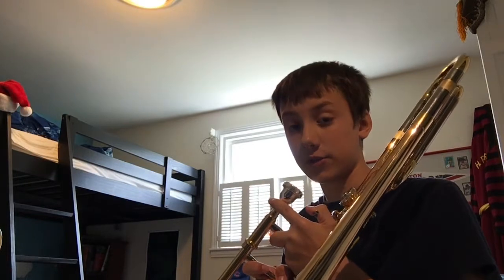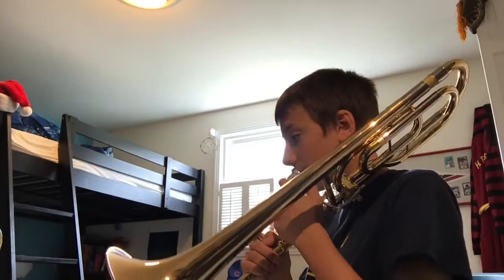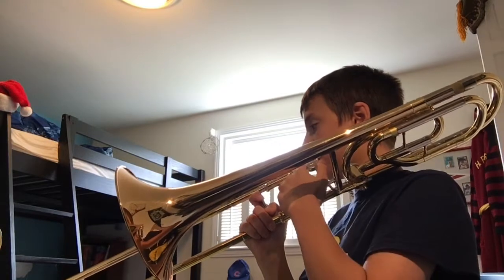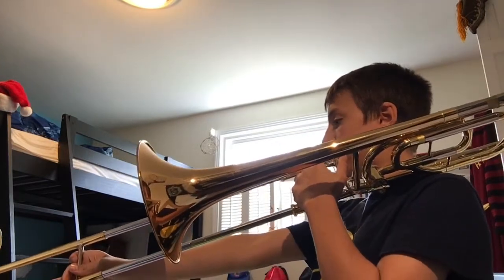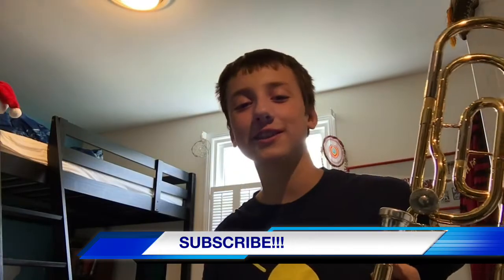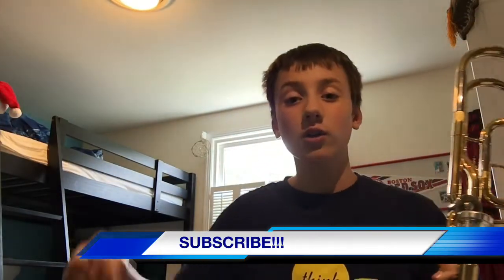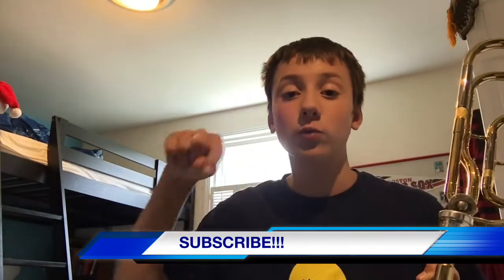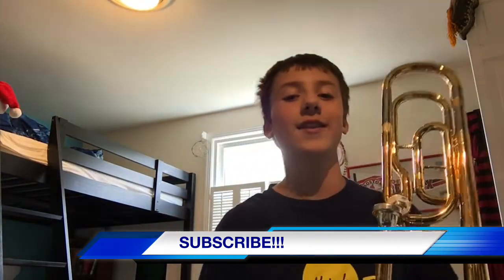How To Play The Concert B Flat Scale On Trombone!